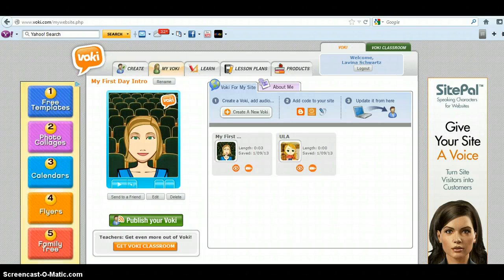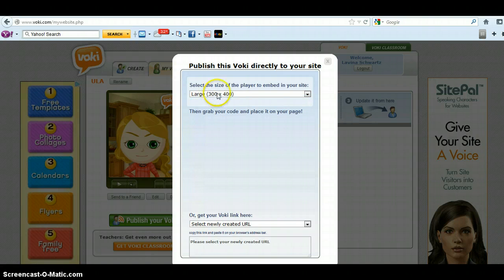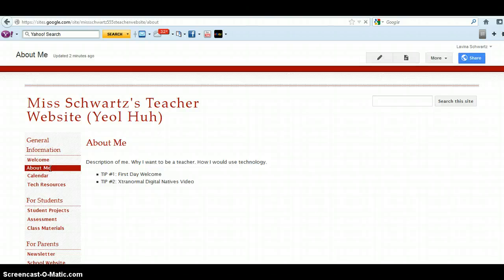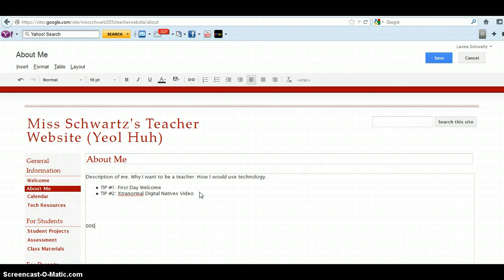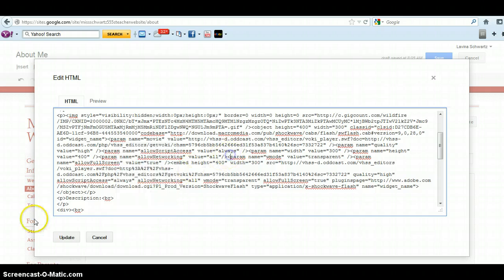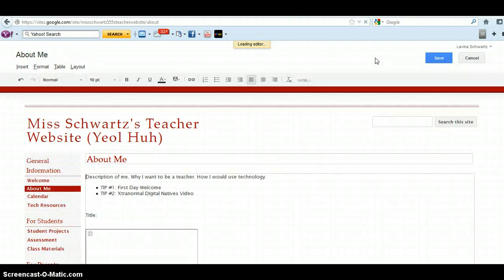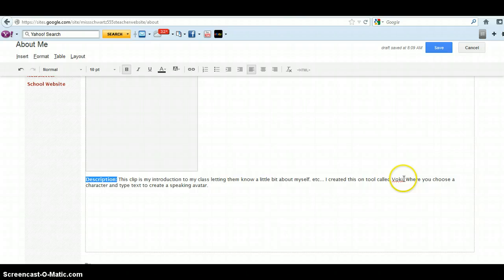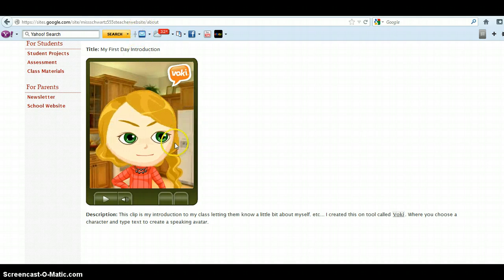How to embed a Voki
How to embed a voki to a google site.